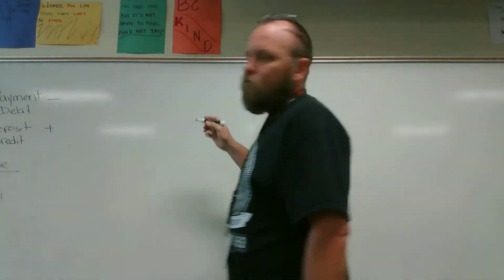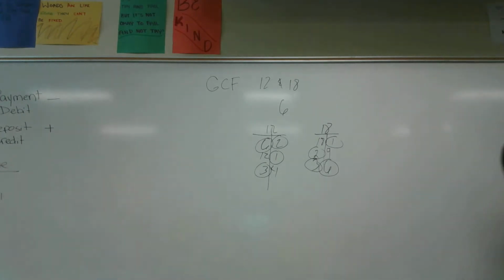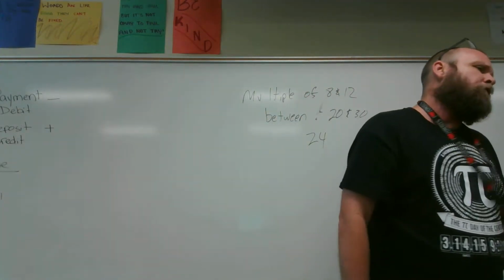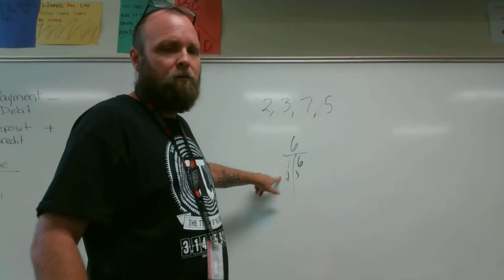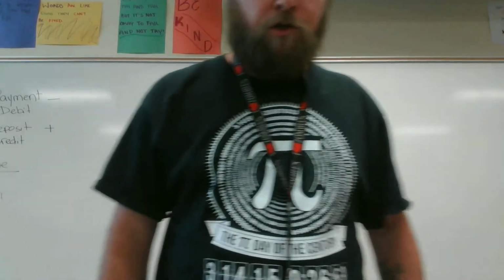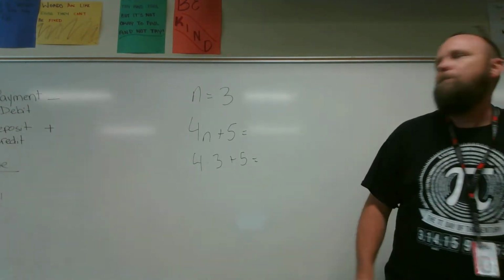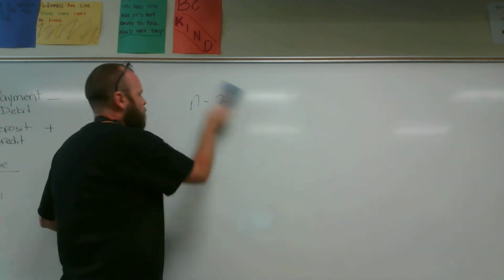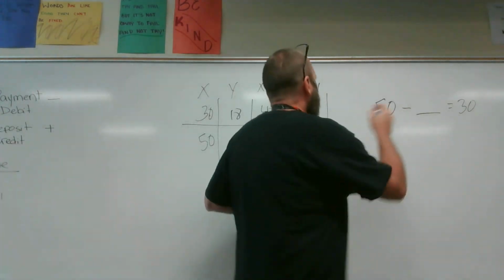2018 05 21 Class one review